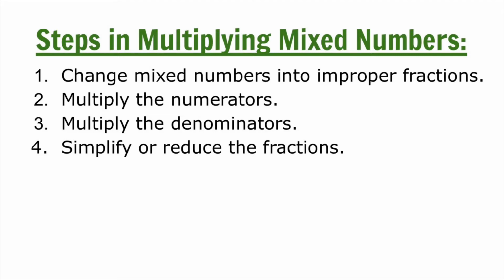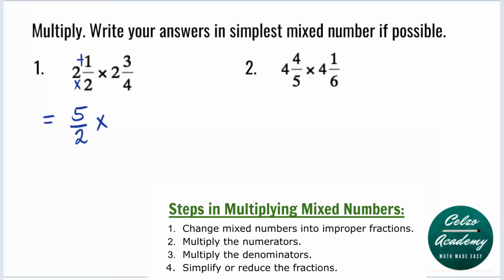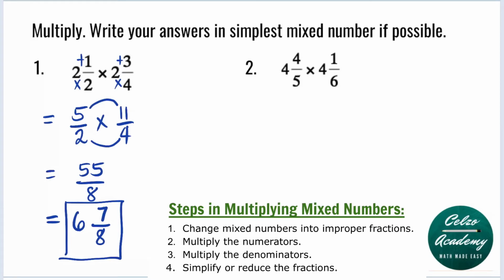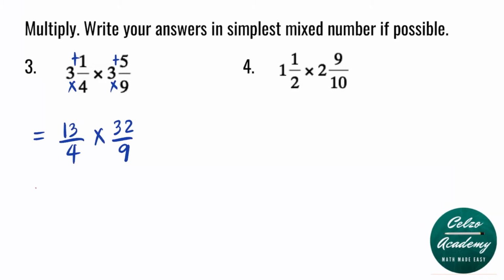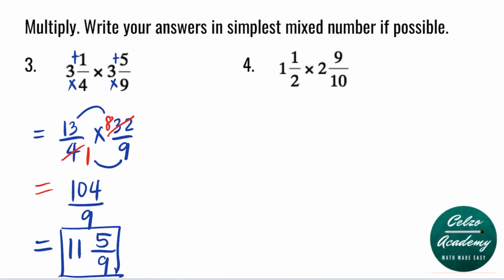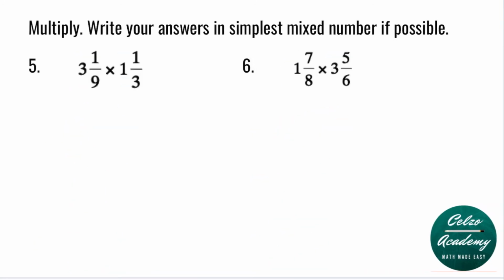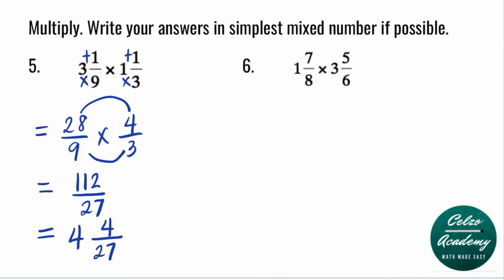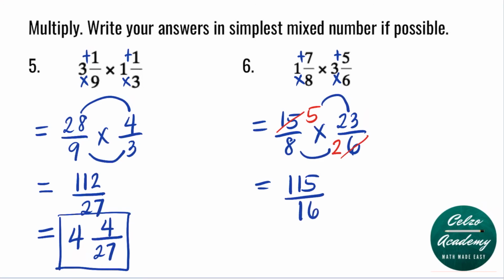MULTIPLYING MIXED NUMBERS PART 2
This math video tutorial provides a basic introduction to fractions.  It explains how to multiply mixed numbers. It contains plenty of examples, practice problems, 3-problem quiz on multiplying mixed numbers.